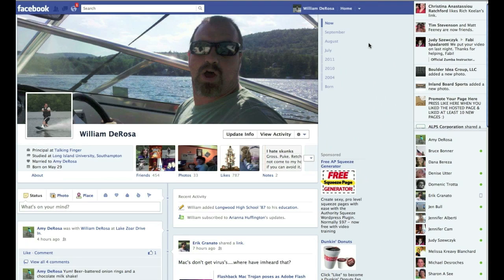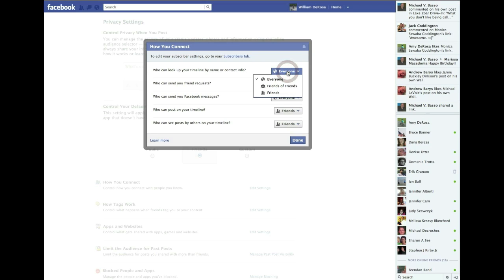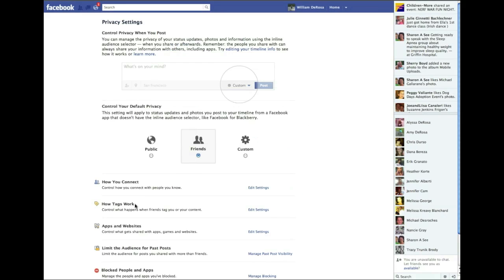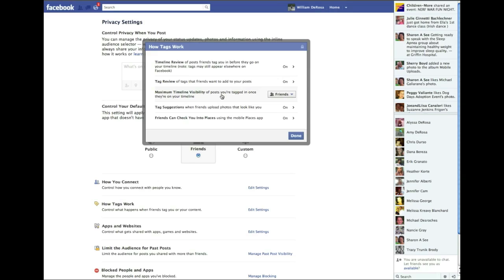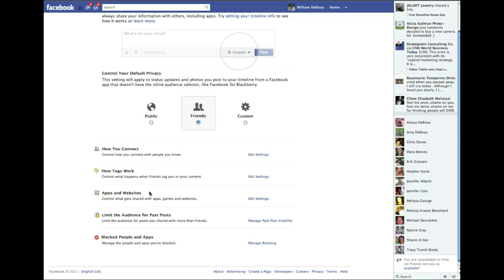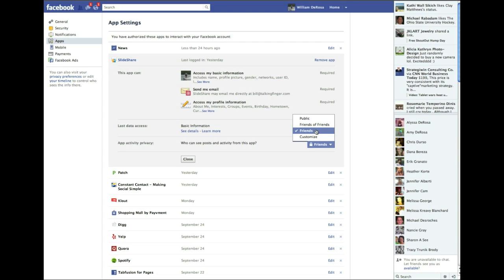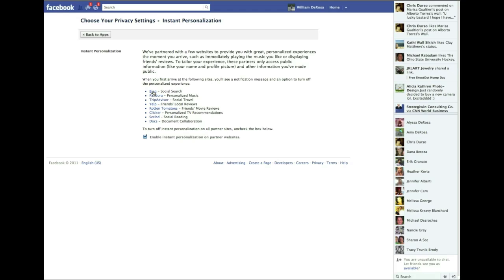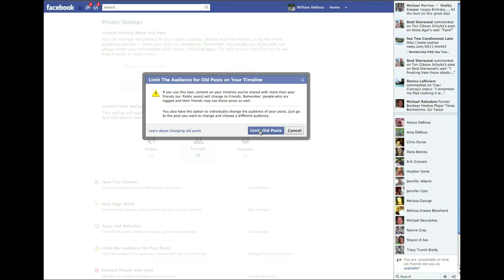Facebook Timeline Part 3 of 3: Privacy Settings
Facebook Timeline: (NOTE: Some minor aspects have changed) In this video, we will show you how to set your Privacy Settings in this step by step video!.
ny questions feel free top post them up below, or visit our Facebook to discuss anything social media marketing! Go right now and post a question on our Wall, or visit any of our social sites to engage with
Please come to our Facbook Fanpage with ANY questions, comments or if you find something cool in the functionality of Timeline. As well, of course, any questions about Social Media Marketing.